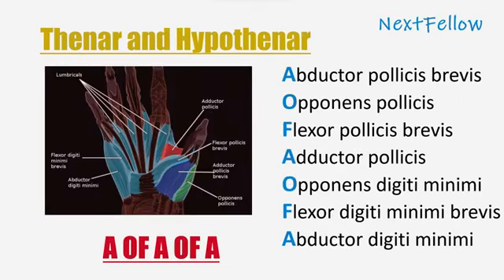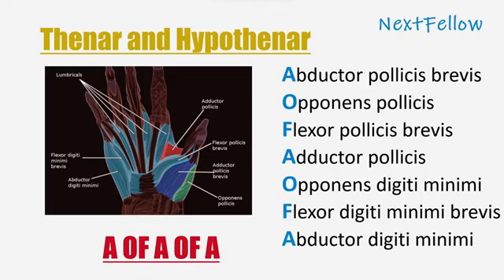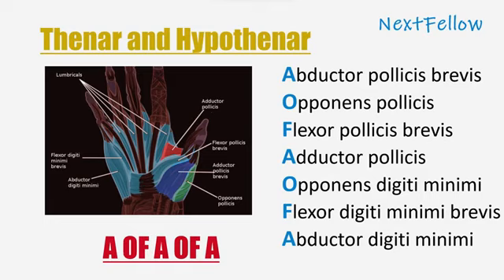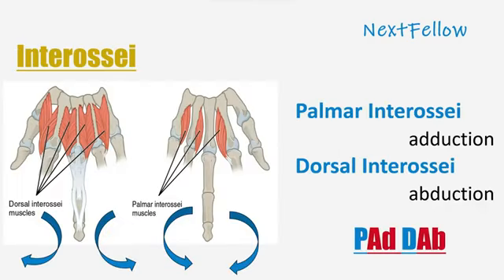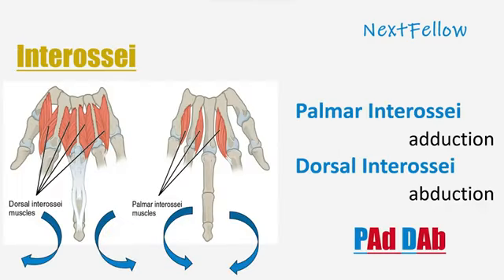Mnemonics of median nerve supply to the hand concept for neetpg Inicet Fmge Next mbbs and nextfellow